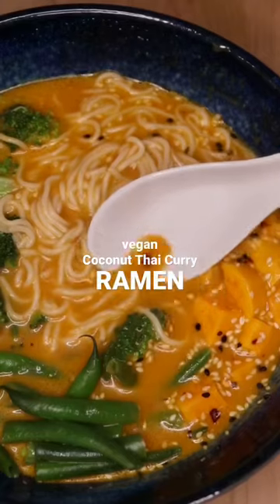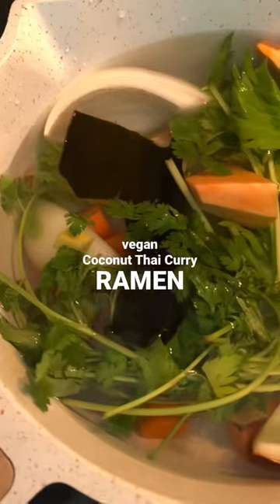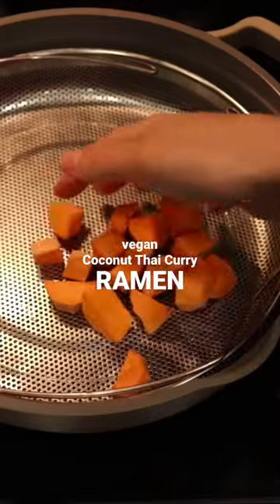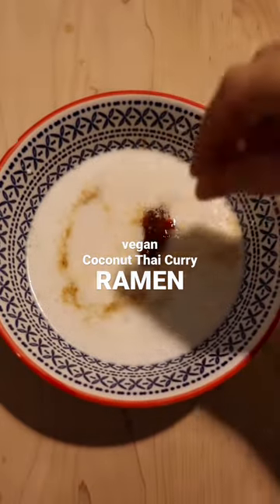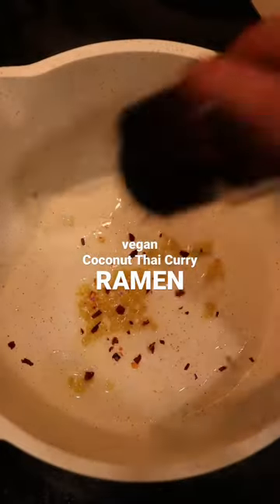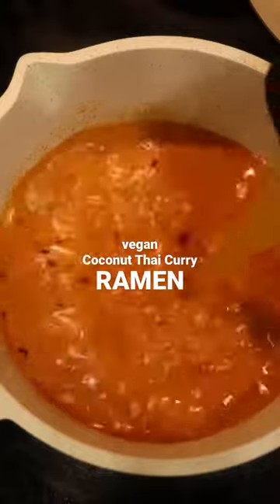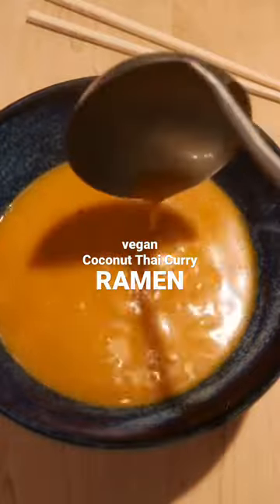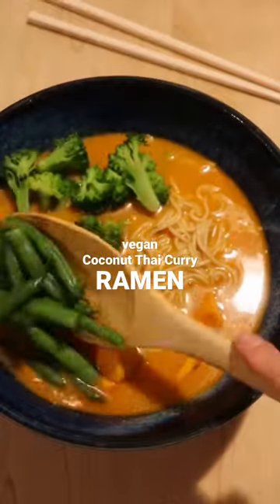Looking for quick healthy dinner recipes? Here you go! 🍜🥰 @pinterest